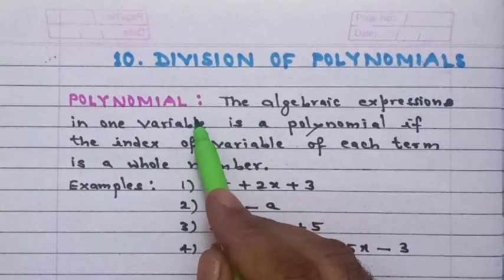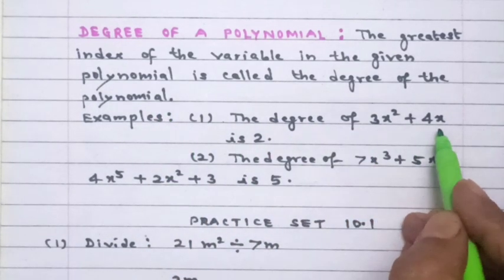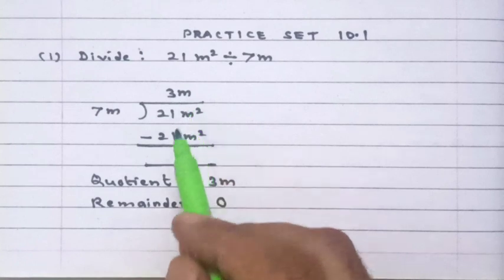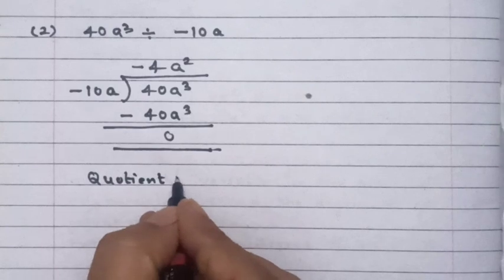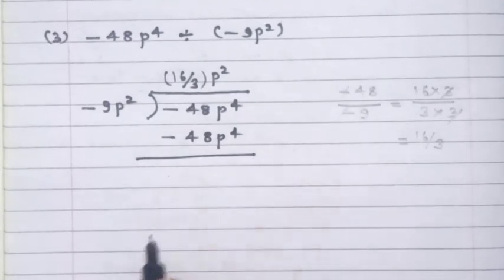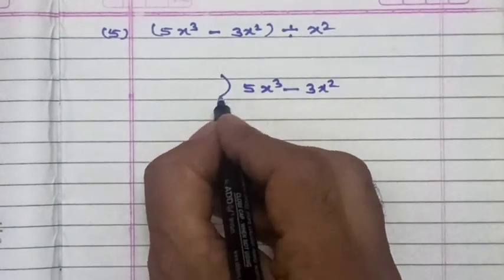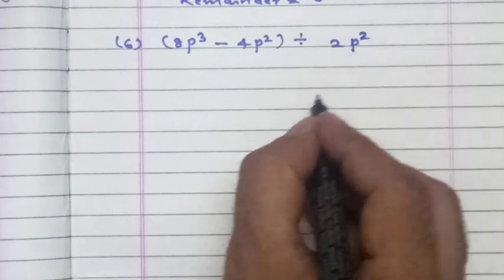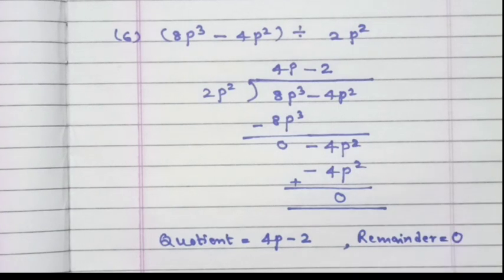Division of Polynomials